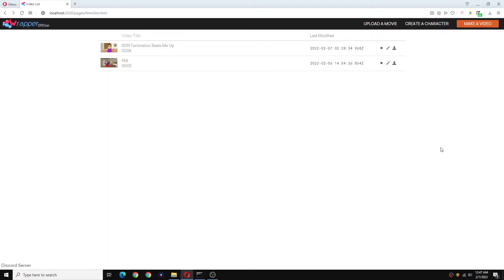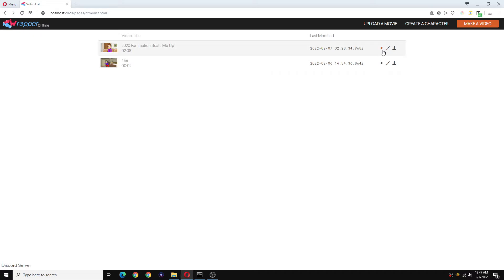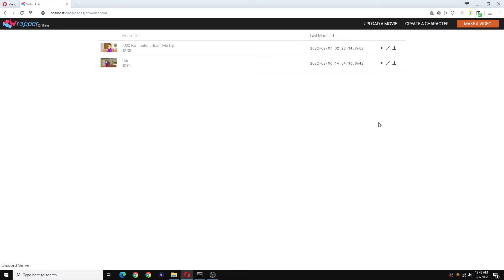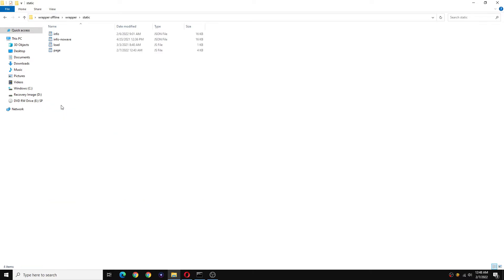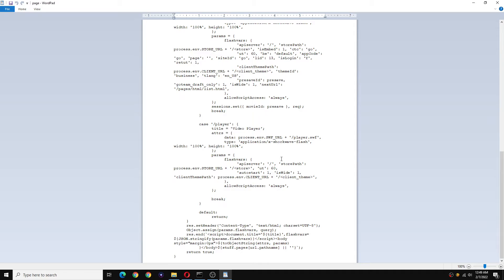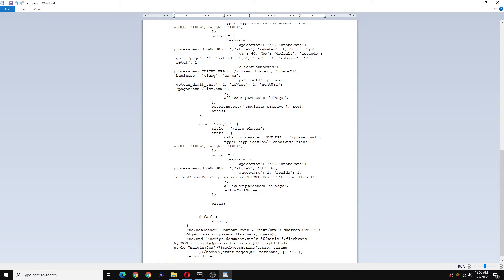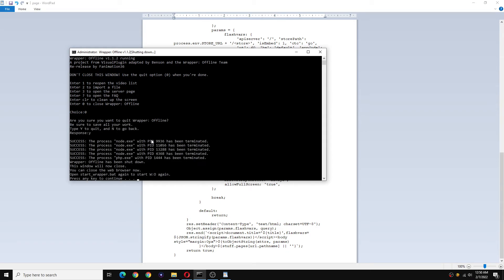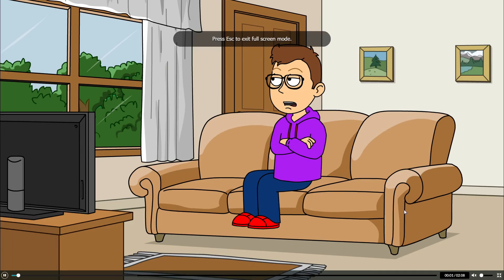How To Enable Full Screen Player In Older Builds Of Wrapper: Offline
This tutorial will show you how to code back in the flashvar needed to enable the full screen feature in the player in older builds of Wrapper: Offline.